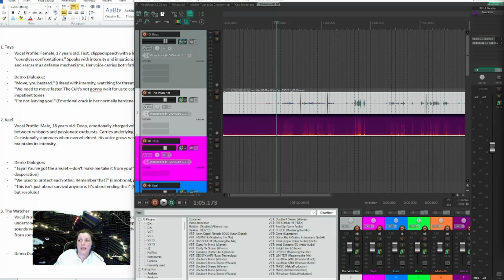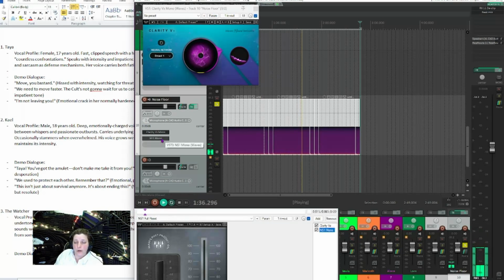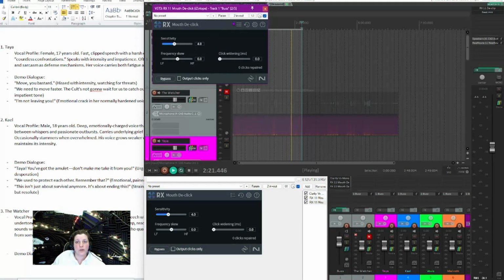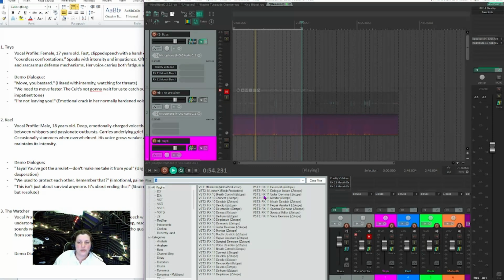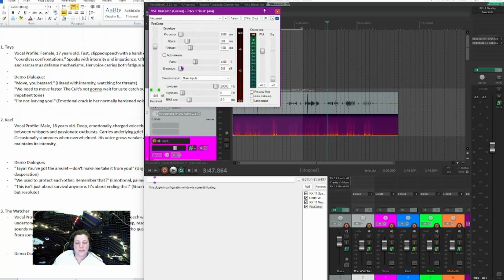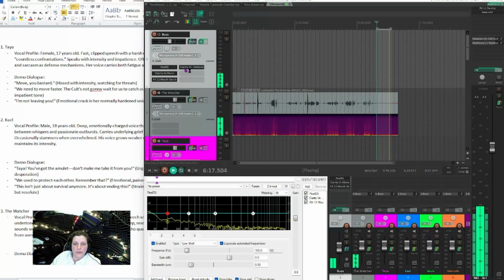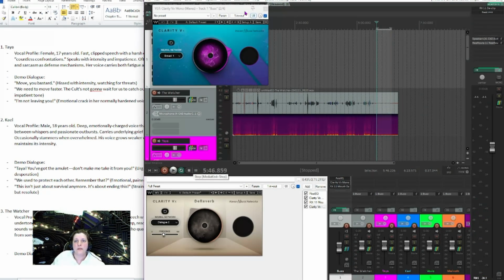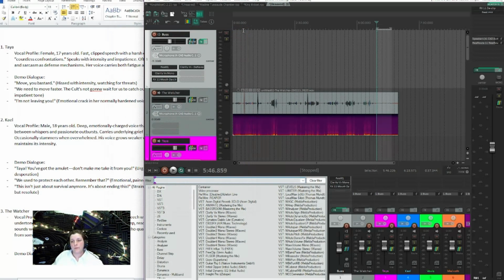Voice Over Audio Cleanup, The Secret to Effects that Clean Your Audiobooks,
🔥 How I Clean Audio in MINUTES (Industry Secrets Revealed!)
FINALLY! A straightforward guide to clean, professional audio without the fluff! I'm showing you my EXACT process that's helped me pass ACX standards EVERY TIME!